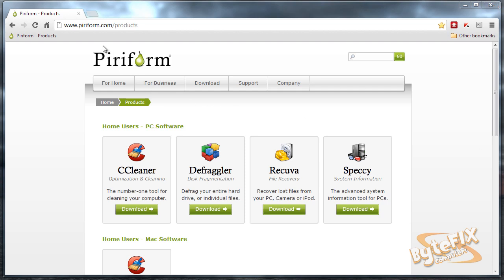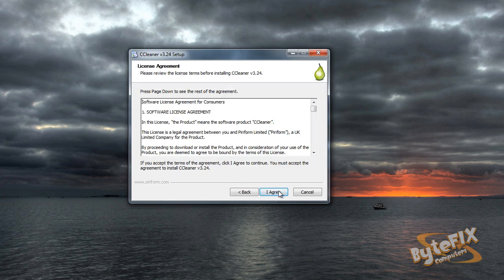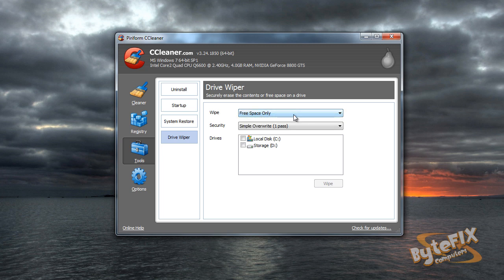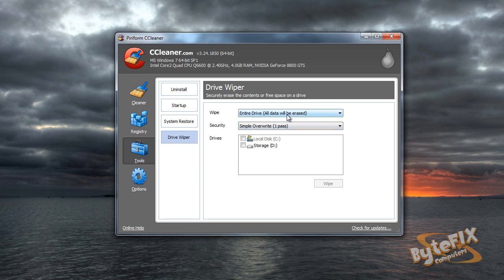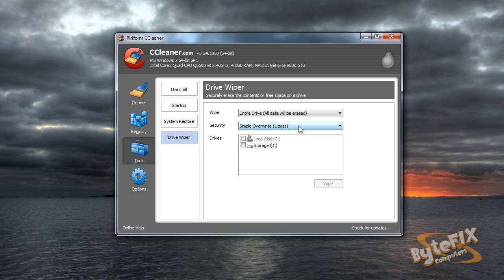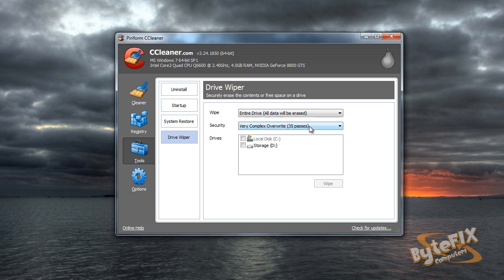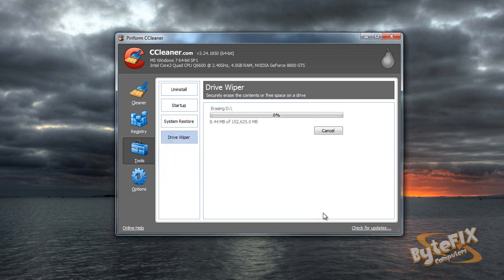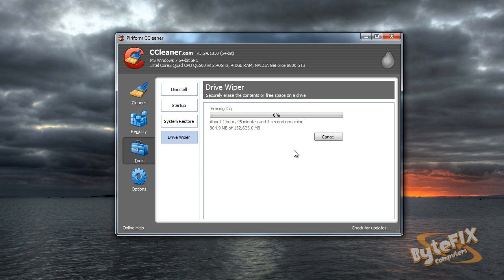Securely erase a hard drive with CCleaner.mp4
For best picture quality, please change your YouTube "Quality settings" to "720p HD"

This tutorial will show you how to install and use the "Drive Wiper" function in CCleaner.  This process securely erases your hard drive preventing the recovery of personal data by other parties.  The "Drive Wiper" option is typically used by people selling or throwing away their computers so that personal information such as pictures, documents and/or other sensitive data does not end up in the possession of someone else.